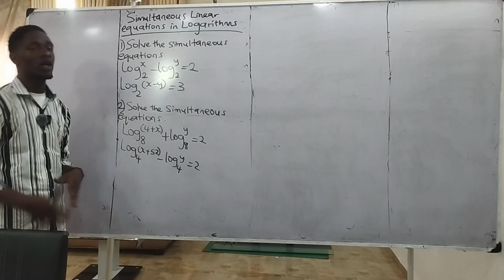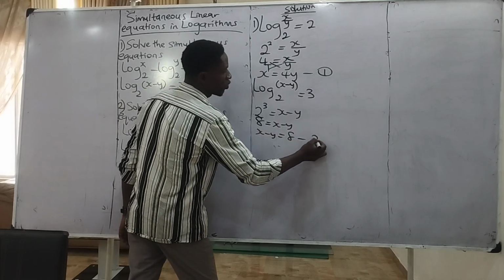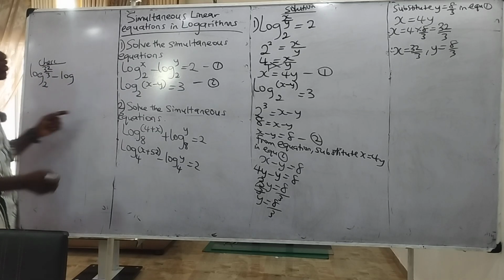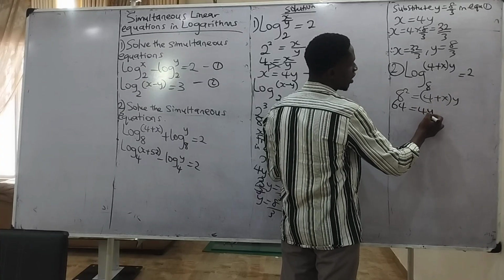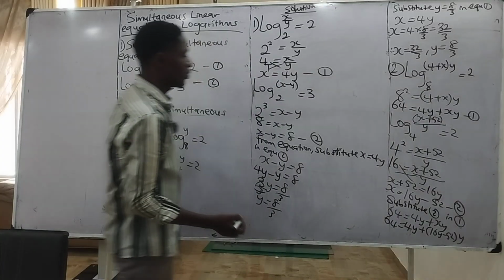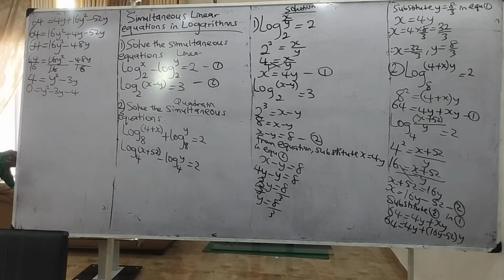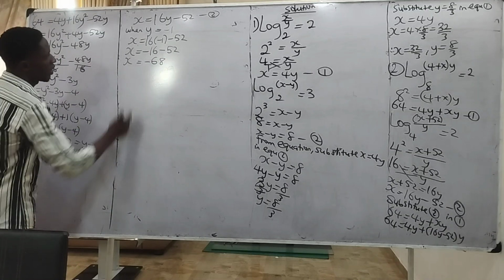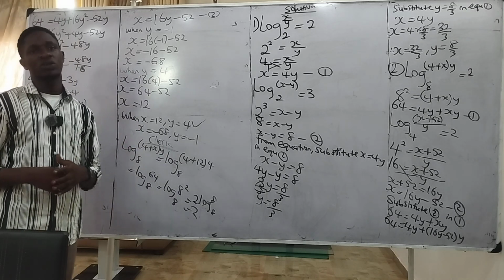SIMULTANEOUS LINEAR EQUATIONS IN LOGARITHM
This video explains how to solve simultaneous linear equations involving logarithms.